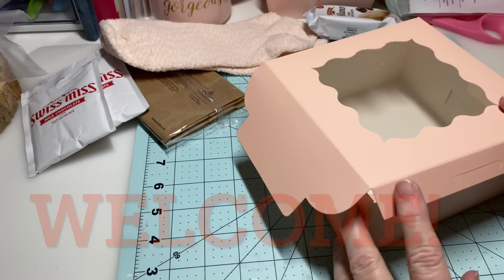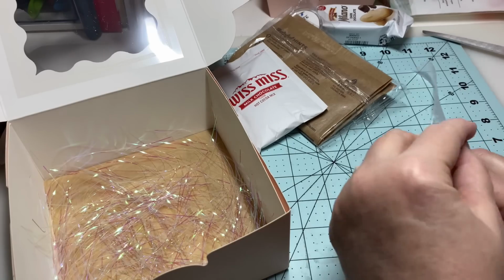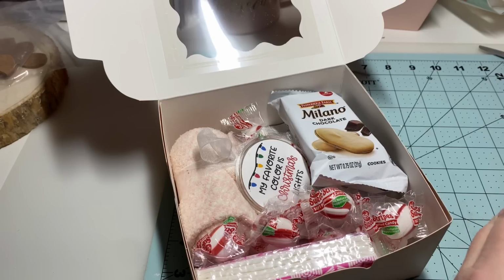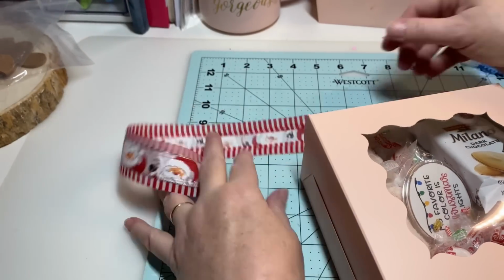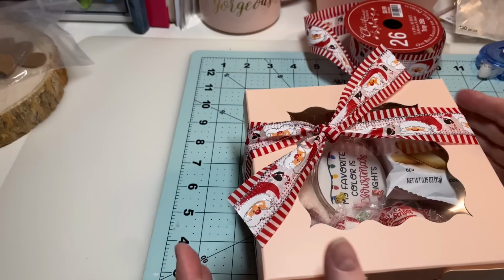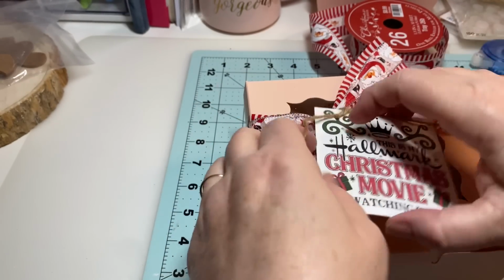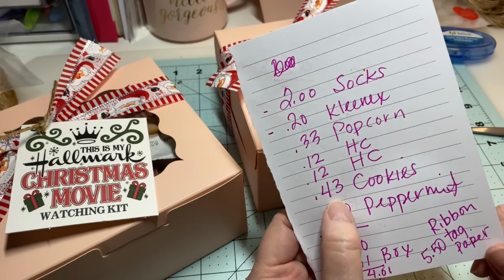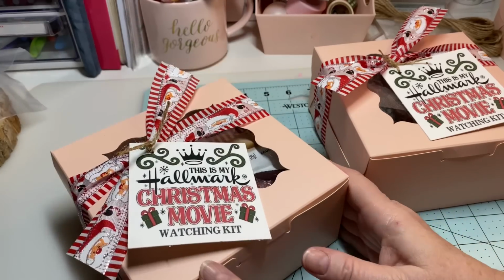CRAFT FAIR SERIES 2022/HALLMARK MOVIE WATCHING GIFT PACKS! MUST SEE!!! GREAT SELLERS!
Hey y’all!

I hope you enjoyed this! They are fun to make!
Here is a link for the boxes I purchased on Amazon!

Big hugs!

Deanna🌸🌸